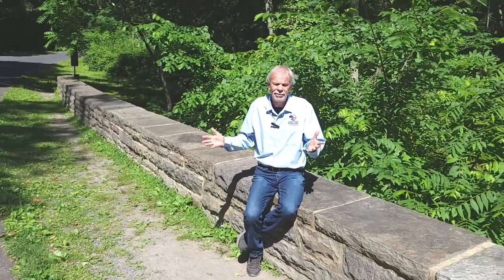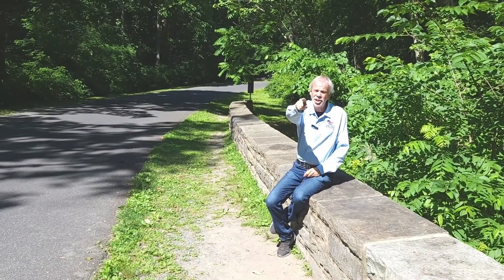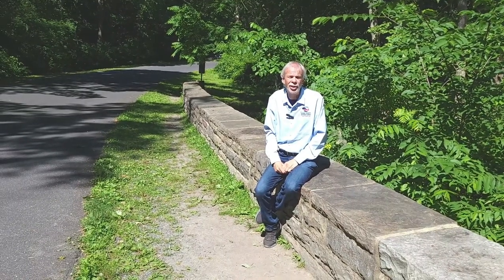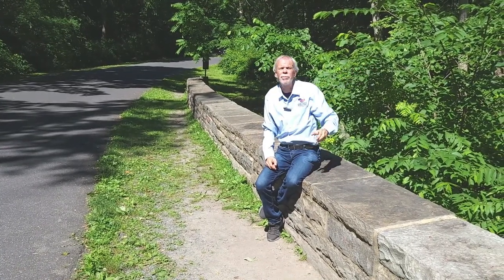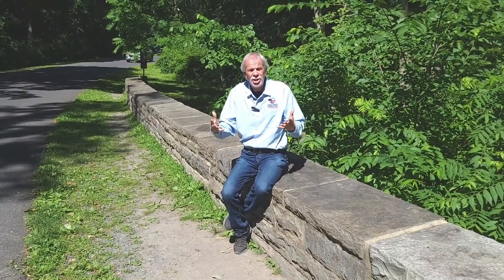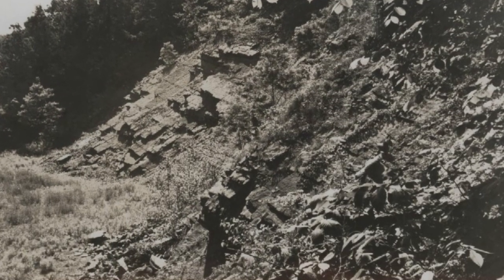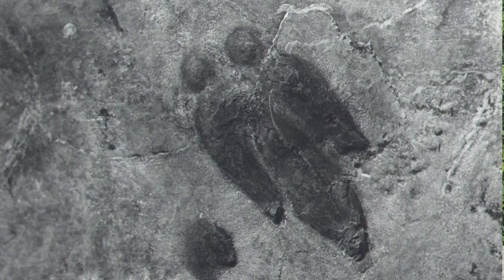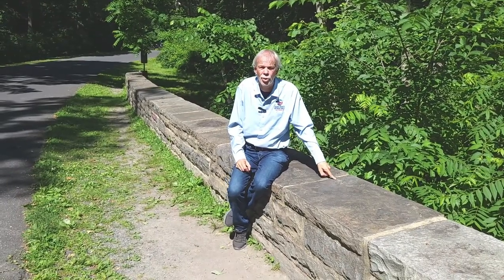Dinosaurs! Hidden Surprise On The Gettysburg Battlefield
Walk in the footsteps of dinosaurs! A fun look at something you might not expect to see at a Civil War battlefield.